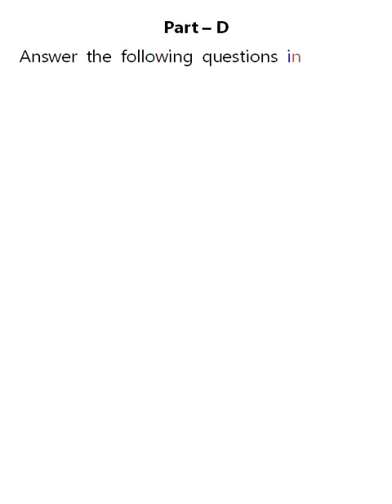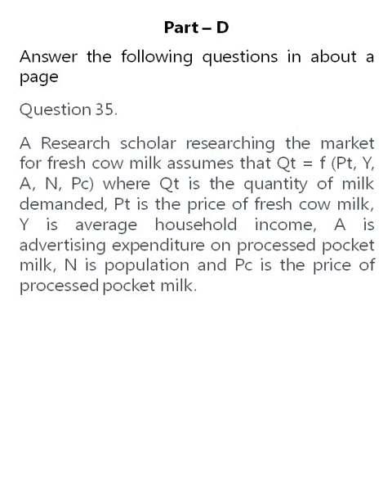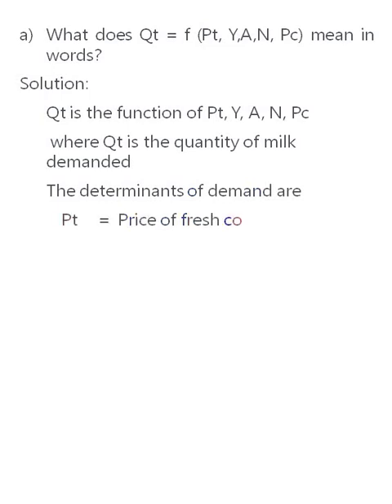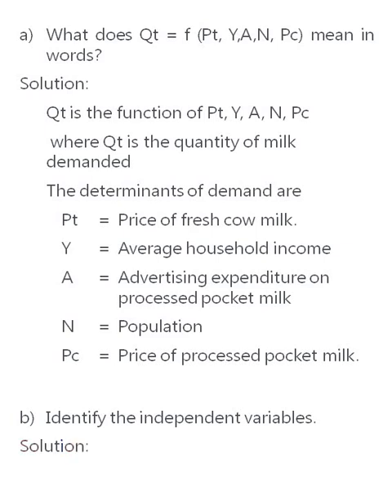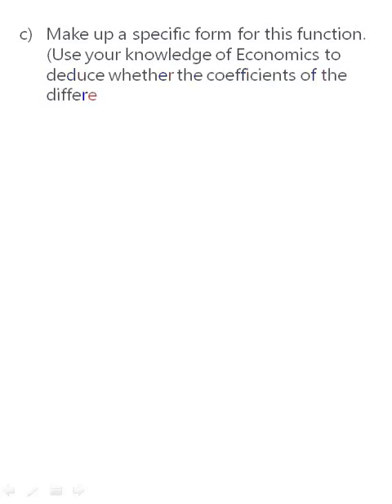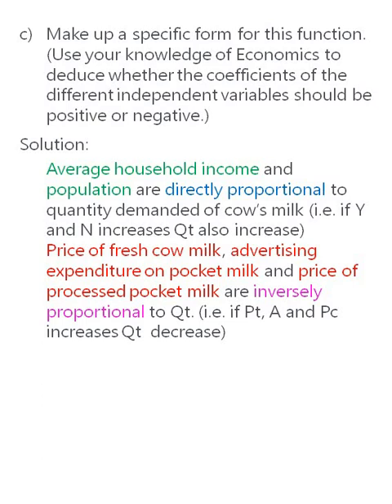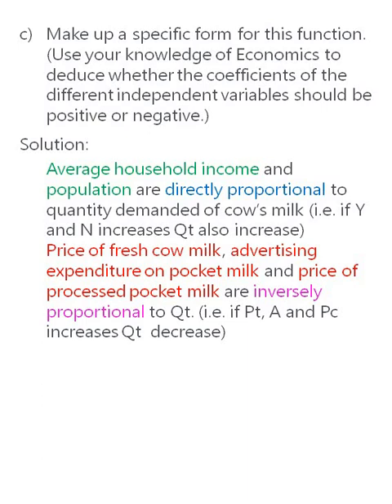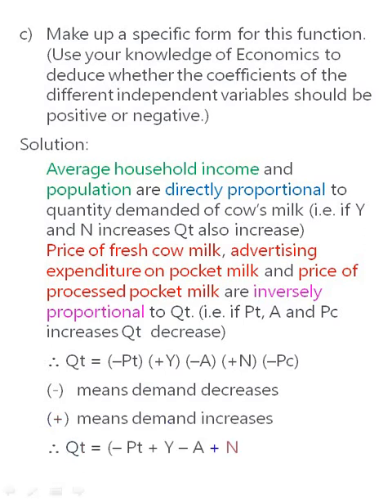Q No. 35 Std 11 Economics Chapter 12 Mathematical Methods for Economics TNHSC